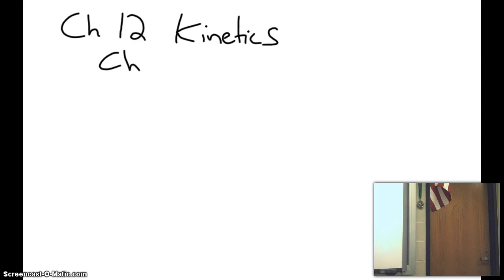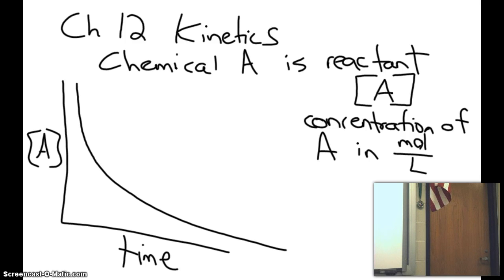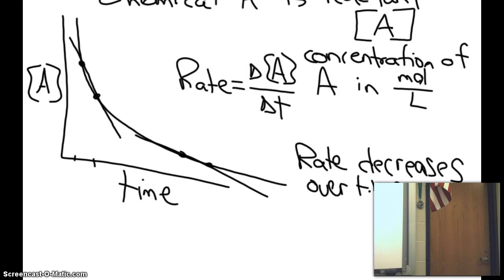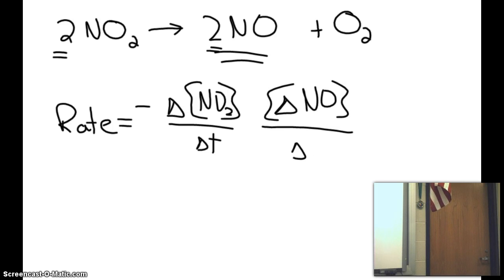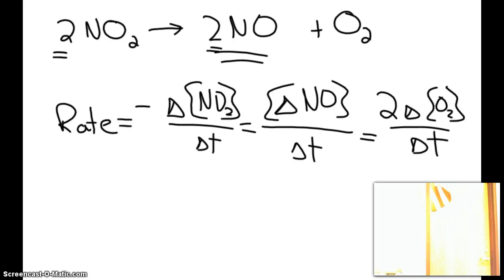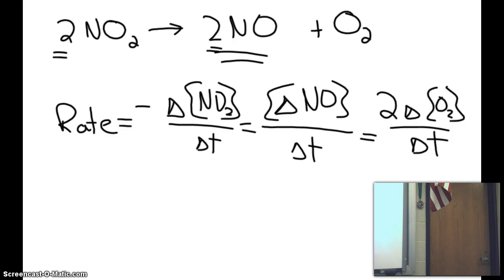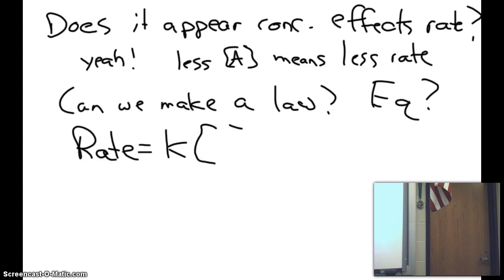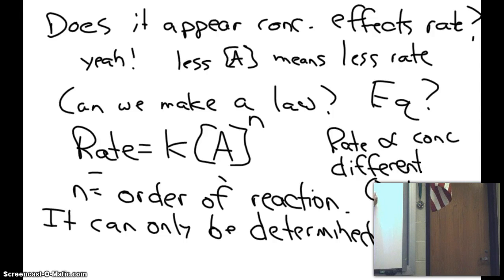intro to rates and kinetics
intro lecture on chapter 12